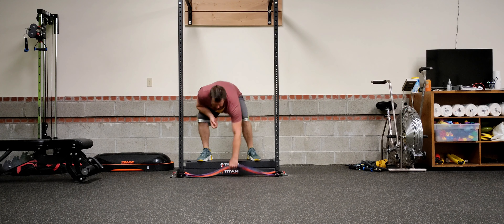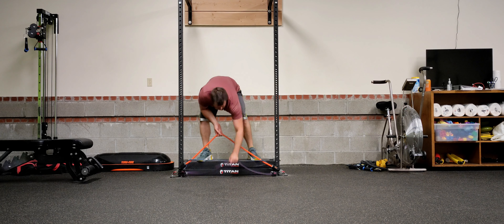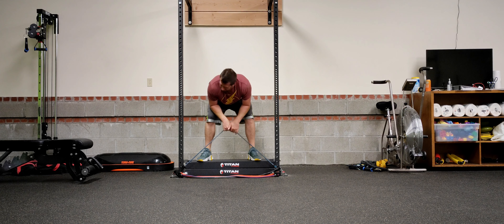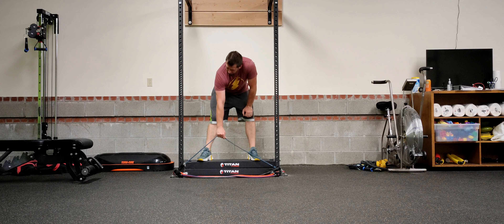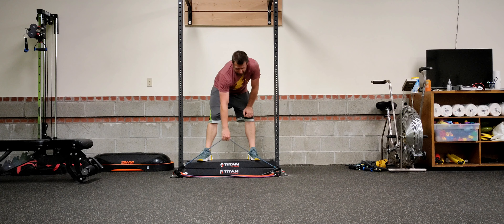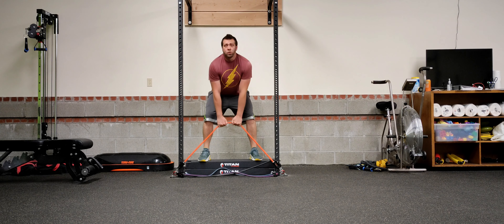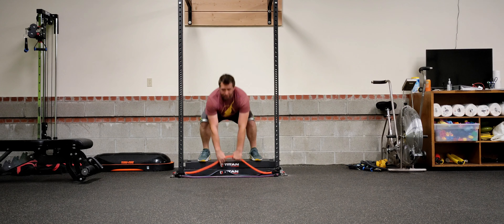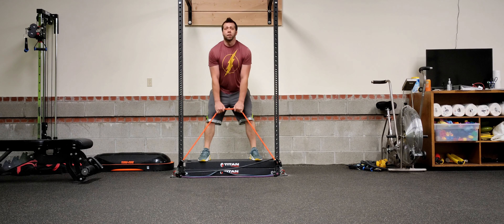Resistance Band Deadlifts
Learn how to do RESISTANCE BAND DEADLIFTS correctly.

All exercises are modified specifically for older adults.

Get fit at 40, 50, 60, 70, 80, 90 and beyond at 40 Plus Personal Training.

Located at Oakway Golf Course in Eugene, Oregon.